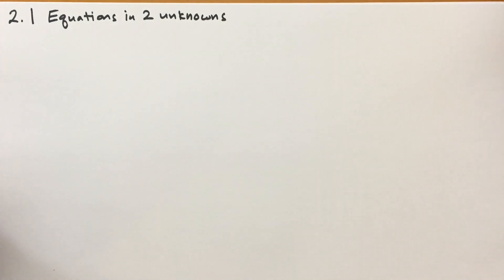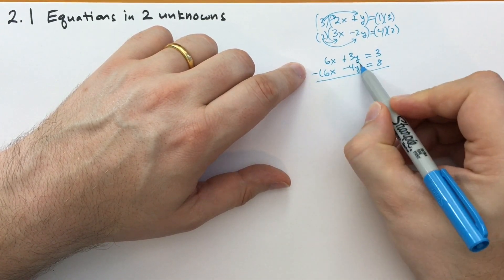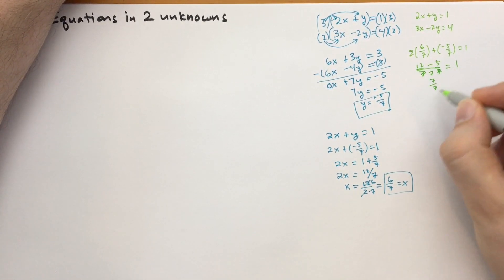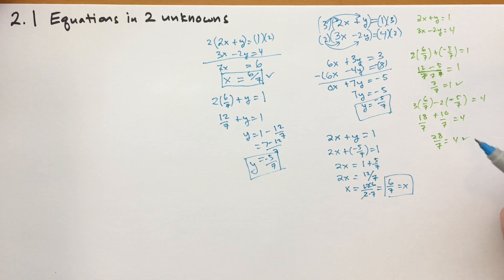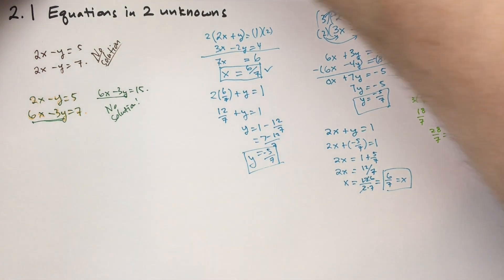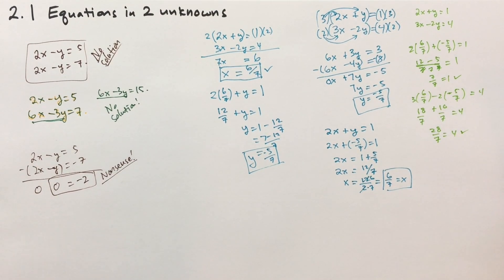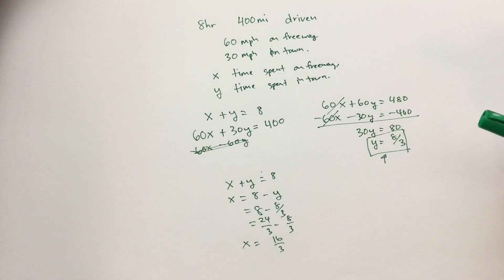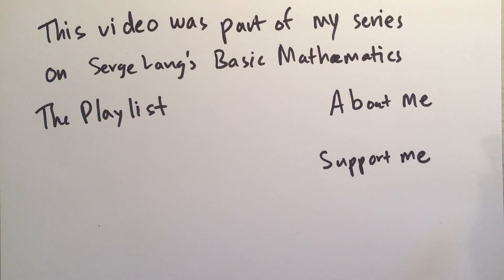2.1 Equations in two unknowns (Basic Mathematics)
Let's find out how to solve two simultaneous equations with two unknowns. Rather than beat on this subject until you grow to hate and fear it (a common approach), Serge Lang simply demonstrates how it works in practice, and gives a few caveats. This is a powerful technique that should greatly expand your problem-solving ability.